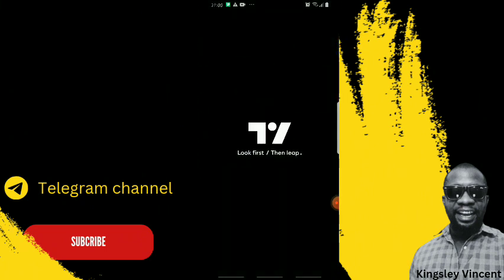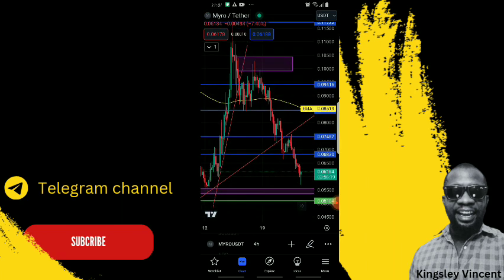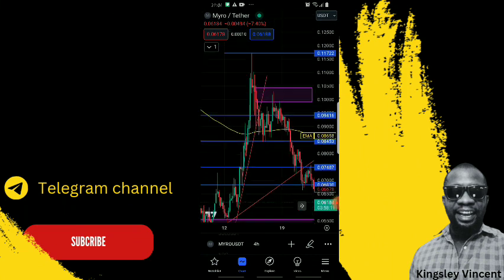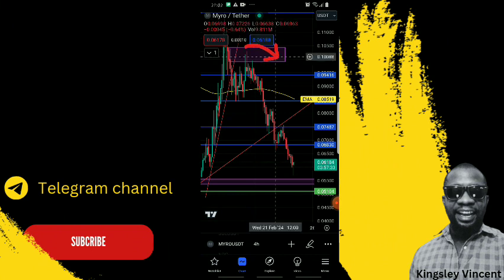Zero Risk spot trading strategy on Kucoin (make money on kucoin )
Unlock the secrets to a zero-risk spot trading strategy on Kucoin and start making money with confidence!

 In this must-watch video, we reveal a step-by-step approach to spot trading on Kucoin that minimizes your risk while maximizing your potential for profits. Whether you're a beginner looking to dip your toes into crypto trading or a seasoned investor seeking new strategies, this video has something for everyone.

Join us as we break down the principles behind this foolproof trading method and guide you through practical examples and tips for success.

Don't miss out on the opportunity to elevate your trading game and capitalize on the lucrative opportunities available on Kucoin!

Sign up to kucoin and get amazing bonuses